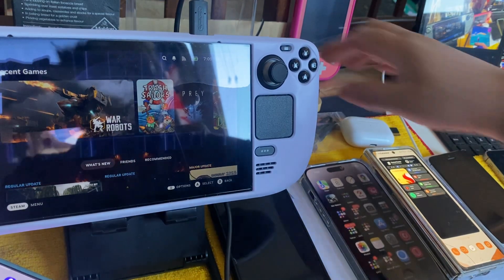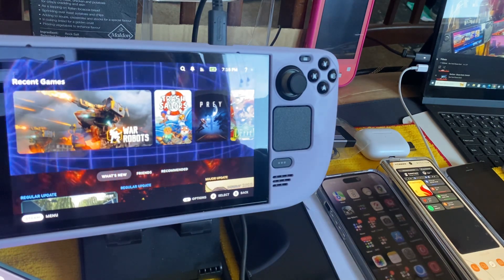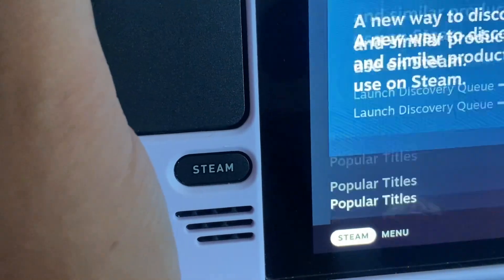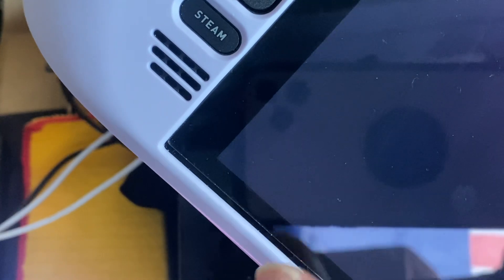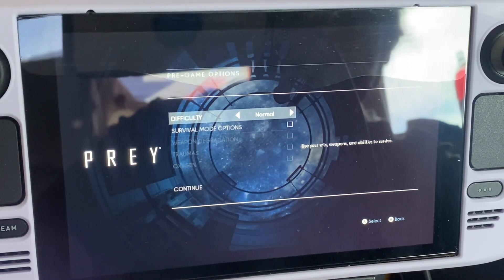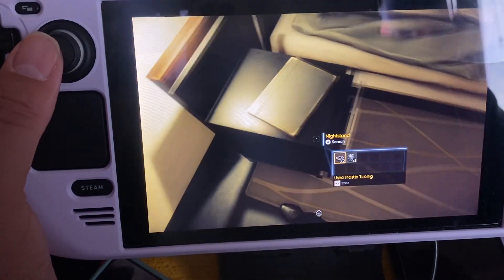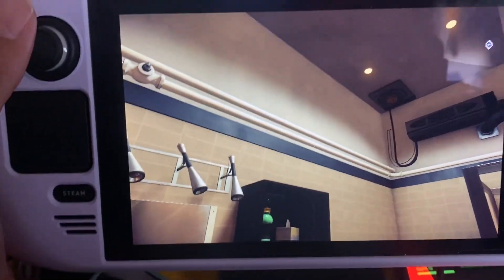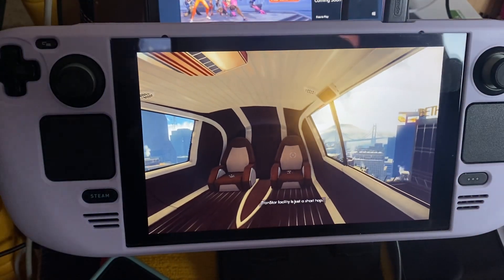Prey - SteamOS (High Graphics)